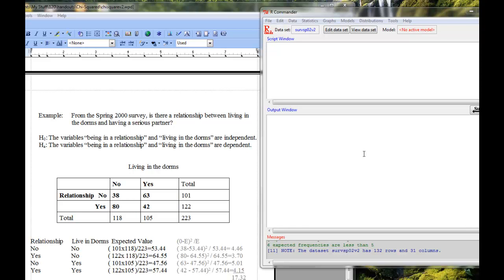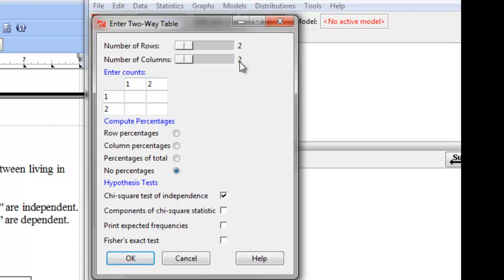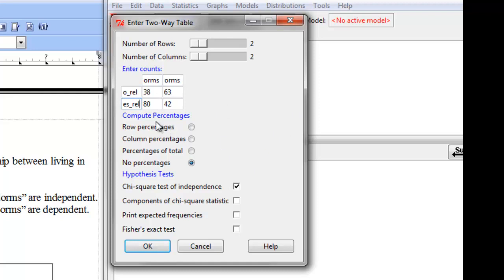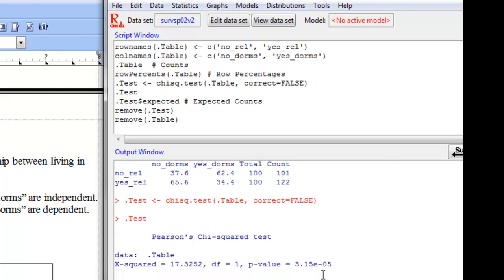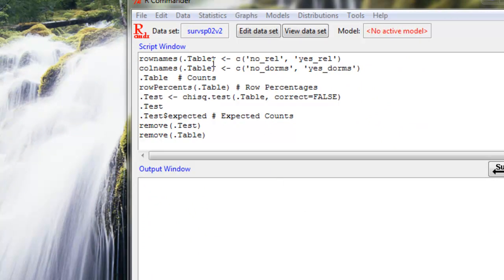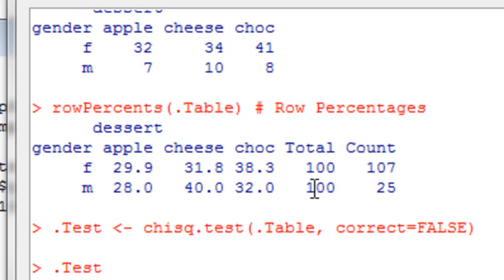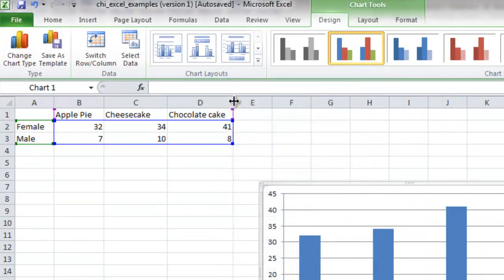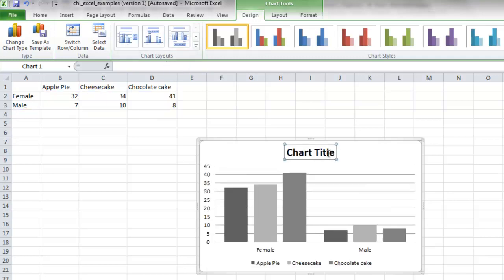Chi-Square Tests with Rcmdr.mp4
Video tutorial on using Rcmdr to do Chi-square contingency tables for both previously summarized data and for spreadsheet data. Includes making side-by-side bar charts in Excel to display the data graphically.